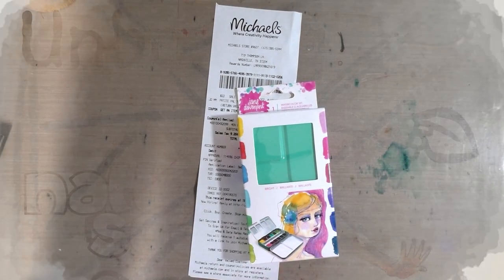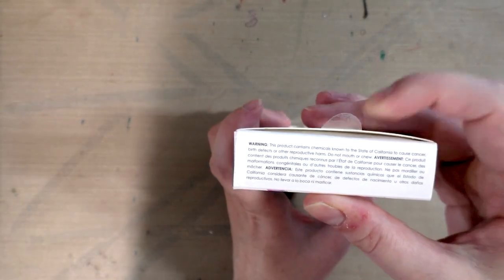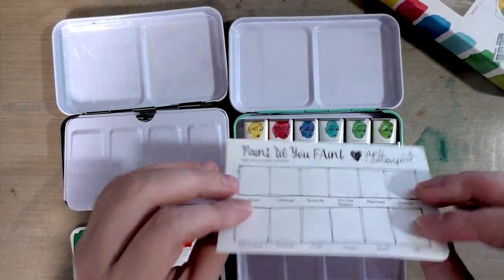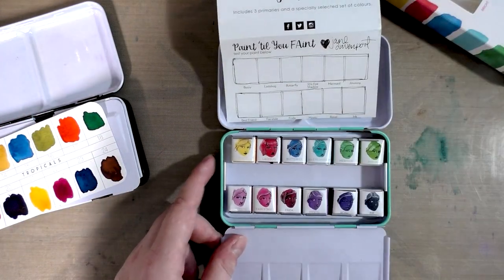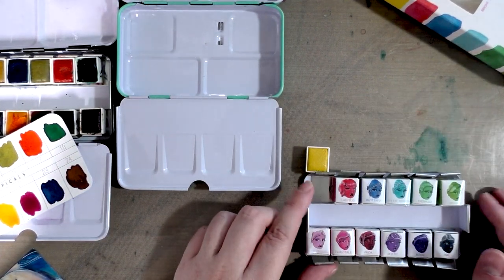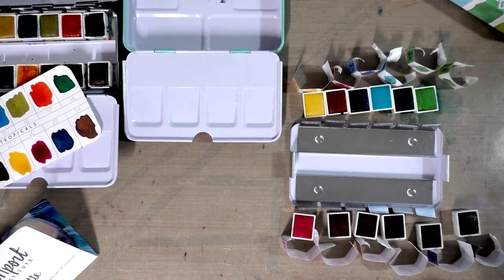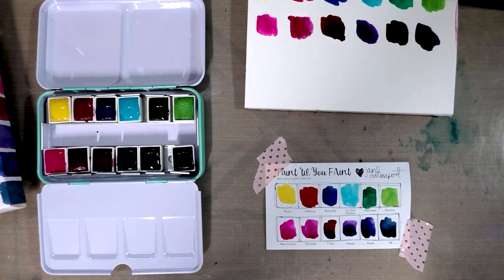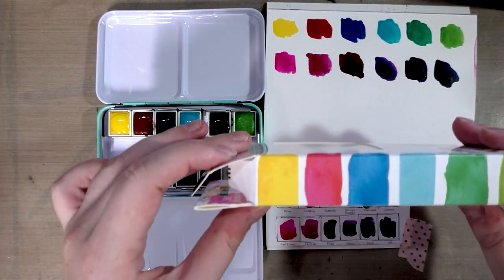Jane Davenport Watercolor Set Bright Palette Unboxing and Swatching (WARNING: SNARK AHEAD)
Snark Advisory:  Given how similar this palette is to some of the other palettes preceeding it, this unbox and swatch has a lot of snark.  Please read the Pinned Comment for more information about this watercolor set, and proceed with caution.

Unboxing and swatching the Jane Davenport watercolor palette, produced by American Crafts and sold through Michaels.  This is part of an ongoing effort to review affordable and accessible watercolor palettes and is part of my Watercolor Basics series.

Jane Davenport has several watercolor partnerships- with Peerless, Daniel Smith, Schminke, and even American Crafts.
Watercolor Palettes:
American Crafts:

Heftone Banjo Orchestra - St. Louis Tickle